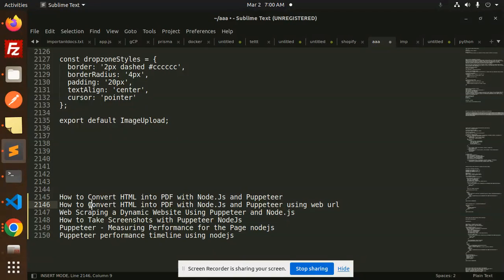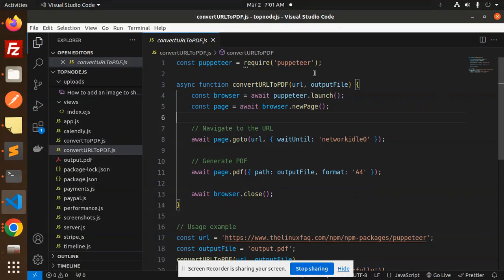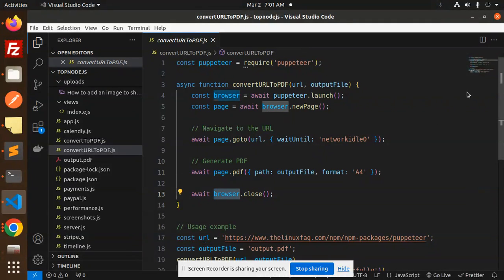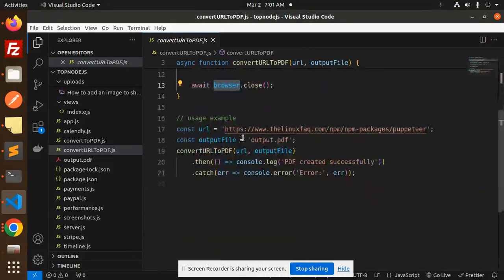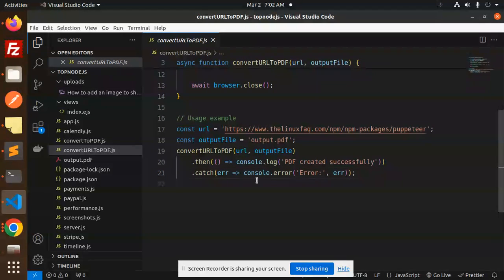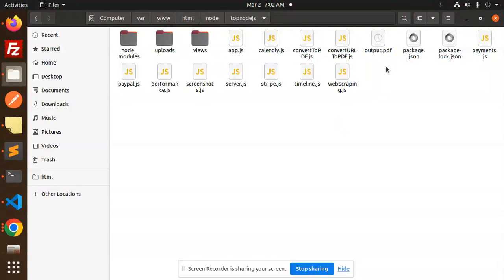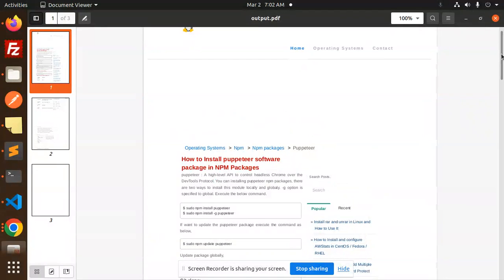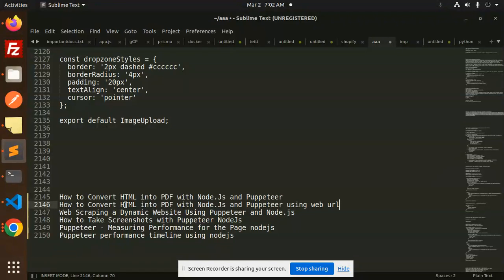Convert Any Web URL to PDF with Node.js & Puppeteer in Seconds! 📄💻 | Step-by-Step Guide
Revolutionize Your Workflow: Convert Web URLs to PDFs with Node.js & Puppeteer! 🚀 | Ultimate Guide
HTML to PDF: Transform Any Web Page with Node.js & Puppeteer Tutorial for Beginners!
PDF Magic Unleashed: Convert Web URLs to PDFs with Node.js & Puppeteer in Minutes! 💫
Unlock the Power of Node.js & Puppeteer: Convert Web URLs to PDFs Effortlessly! 🔑
From URL to PDF: Node.js & Puppeteer Tutorial for Instant PDF Generation! 📑
How to Convert HTML into PDF with Node.Js and Puppeteer using Web Url
Master PDF Generation: Convert Web URLs to PDFs with Node.js & Puppeteer Like a Pro! 💻
Node.js & Puppeteer PDF Conversion: The Ultimate Web URL to PDF Tutorial! 🌐
Effortless PDF Generation: Convert Web URLs to PDFs with Node.js & Puppeteer Made Simple! 🌟
Web URL to PDF Conversion: Node.js & Puppeteer Step-by-Step Tutorial for All Levels! 📊
PDFs Made Easy: Convert Web URLs to PDFs with Node.js & Puppeteer | Beginner-Friendly Tutorial! 🎓

Nest